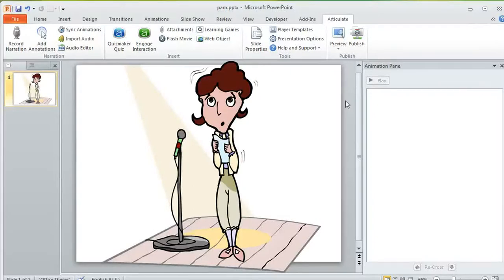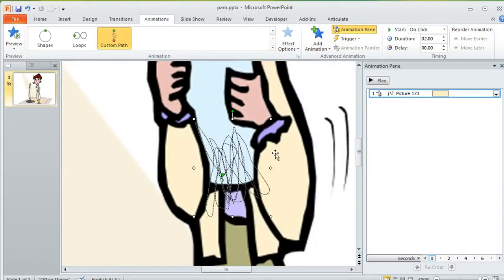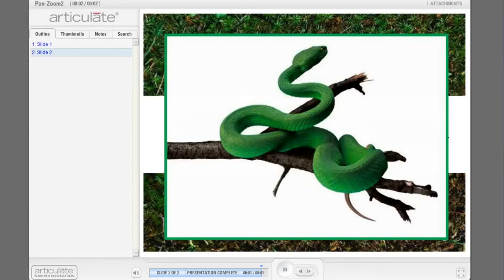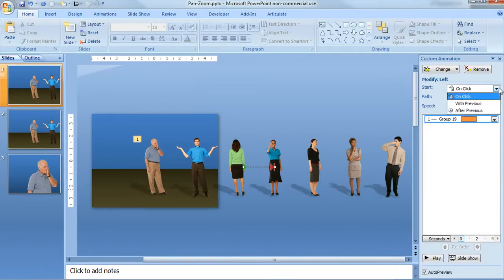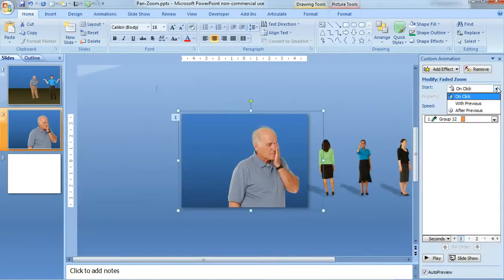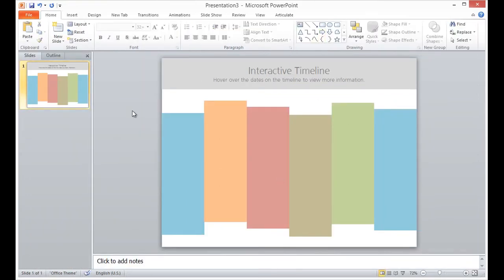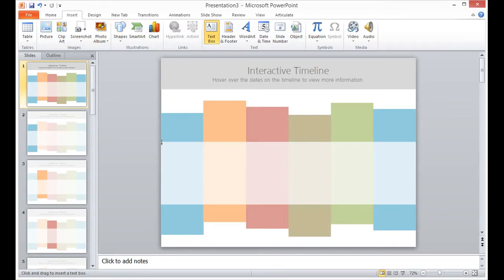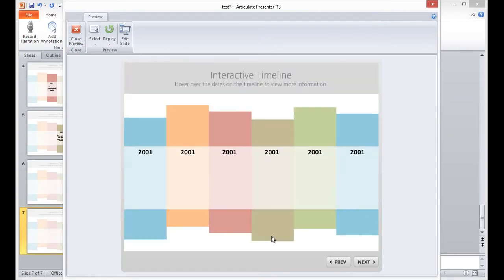How to make a powerpoint animation : tutorial